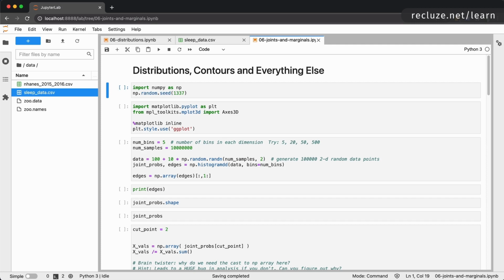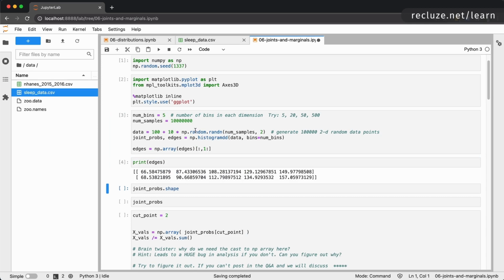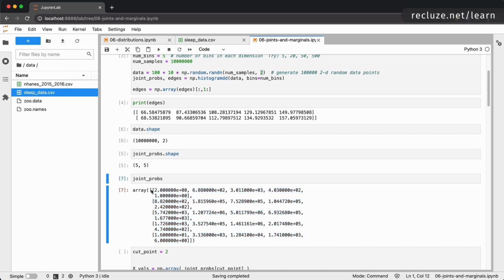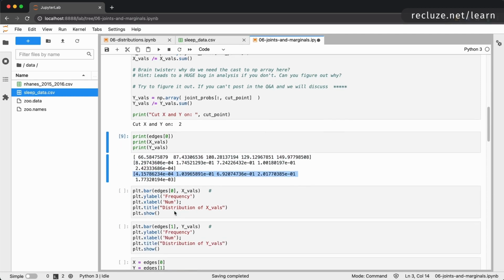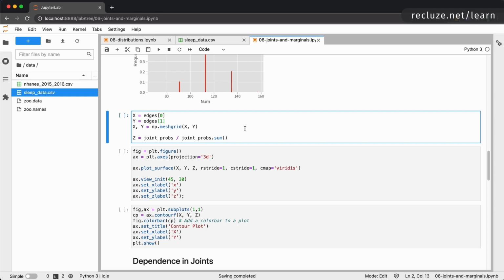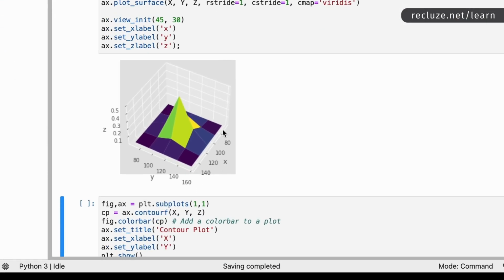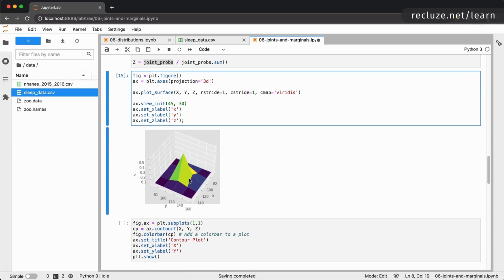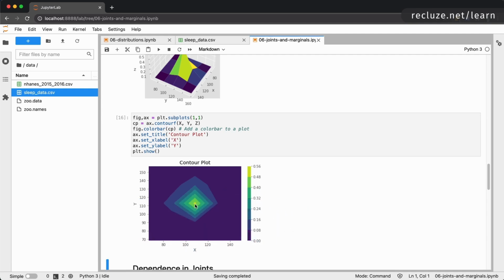Visualising Joint Distribution - Probability/Stats: The Foundations of Machine Learning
A simple concept with immense practical applications - master how to visualise joint distributions, and take your machine learning and data skills to the next level.

'Probability/Stats: The Foundations of Machine Learning' is a short, focused course from Codestars Professional and instructor Mohammad Nauman.

In this course aimed at beginners, you’ll master the probability and statistics fundamentals you need to succeed in Machine Learning!

Find out more about 'Probability/Stats: The Foundations of Machine Learning' and enrol directly